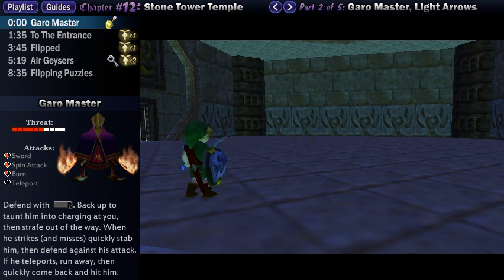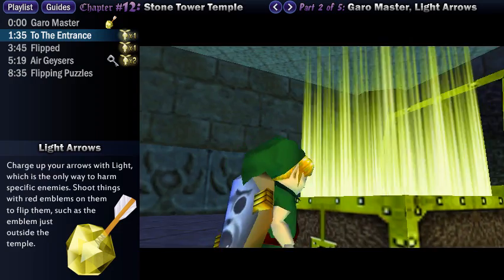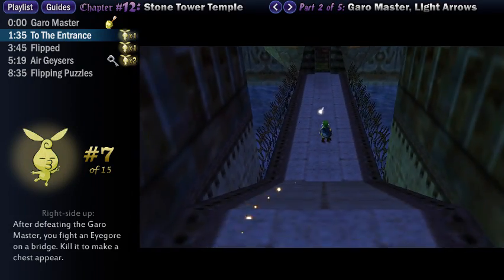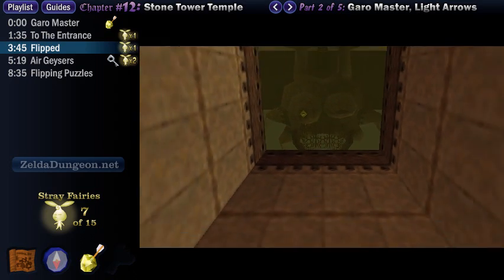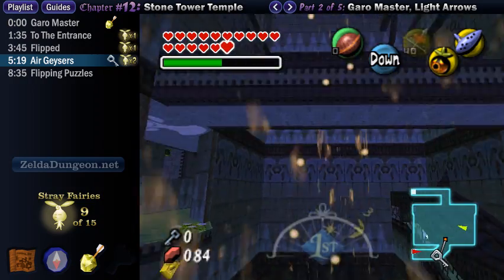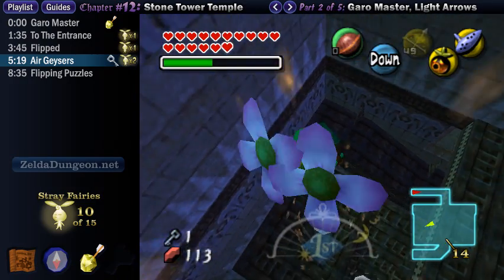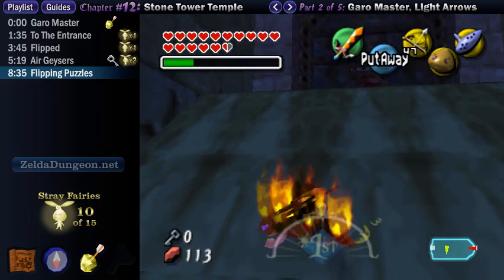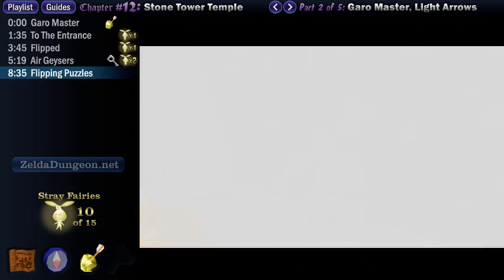Legend of Zelda Majora's Mask Walkthrough 12 (2/5) "Stone Tower Temple: Light Arrows"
~ Chapter 12: Stone Tower Temple
~ Part 2 of 5: Garo Master, Light Arrows
~ Defeating the first mini-boss of the dungeon, acquiring the awesome Light Arrows which allow us to flip things around. Hmm... Using this on the Red Emblems found in the temple, we may find some interesting results...

This walkthrough is a 100% run through the Legend of Zelda: Majora's Mask for the Nintendo 64.

This video walkthrough also follows the text walkthrough which has screenshots, maps, and detailed descriptions. They are literally the same guide, just shown in a different way, so you can use them interchangeably, going back and forth depending on whichever is more helpful to you. Good luck, and have fun with your adventure in Termina!